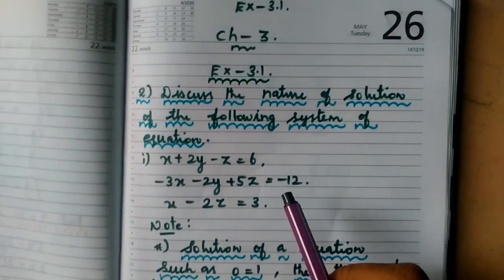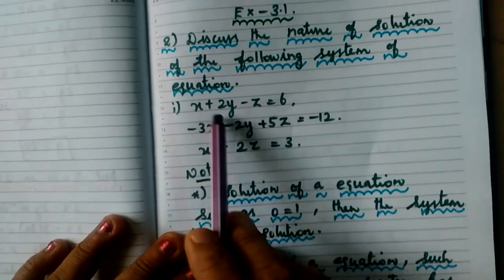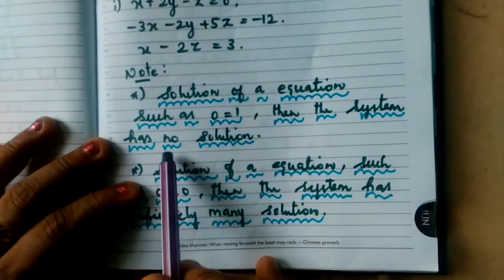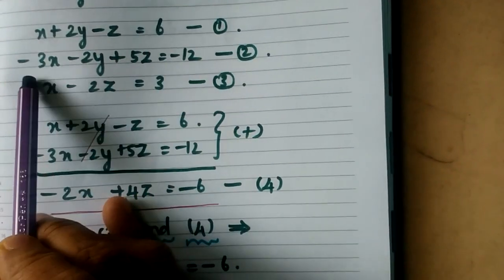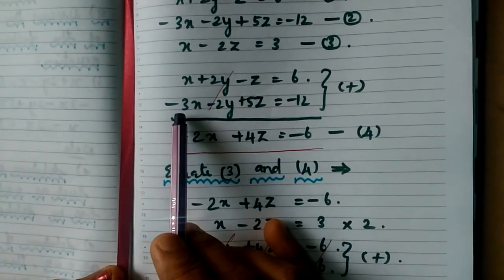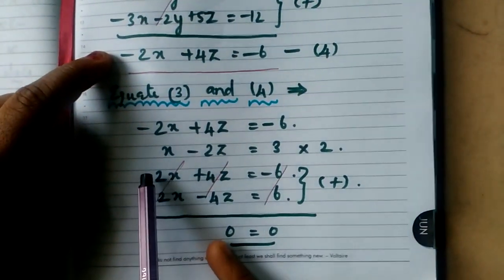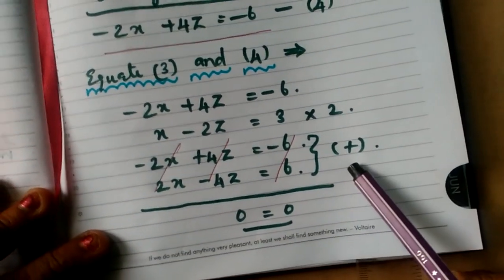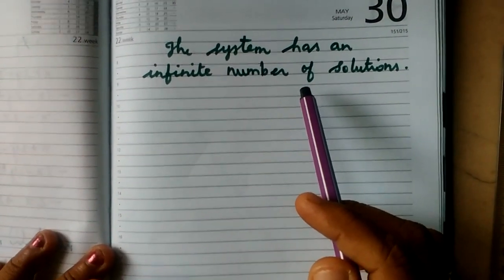TNSCERT | STD - 10 | CH - 3 | EX - 3.1| Q.NO.2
Solution for full exercise.